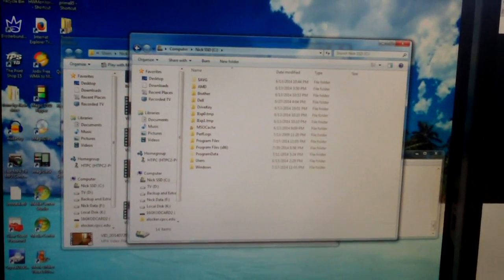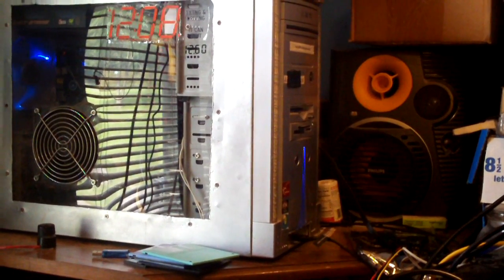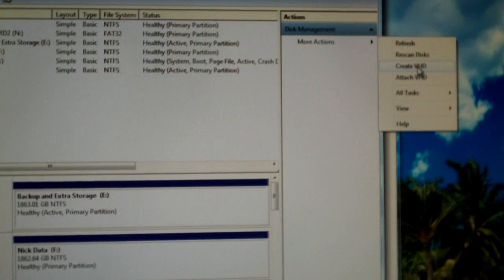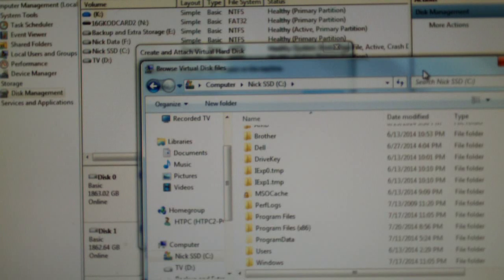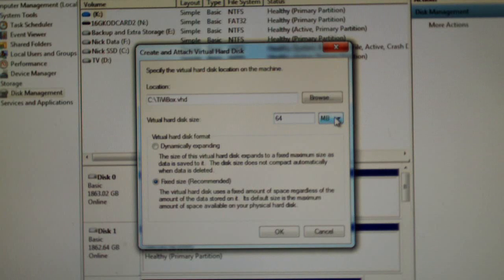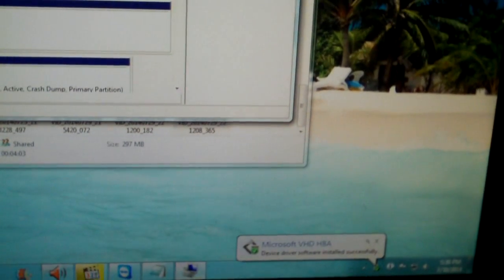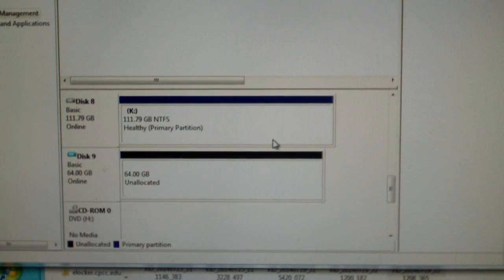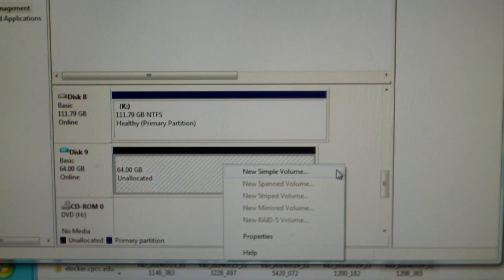How to create and initialize virtual hard drives in Windows 7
Here's how you can create virtual hard drives in Windows 7 Professional. This may also work in Windows 7 Home Premium, along with other versions of Windows such as Windows 8.